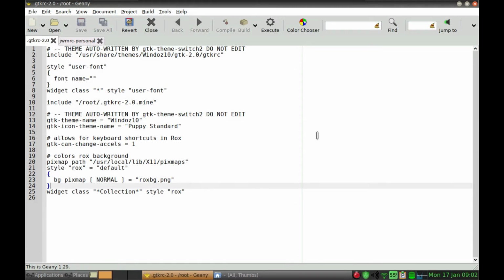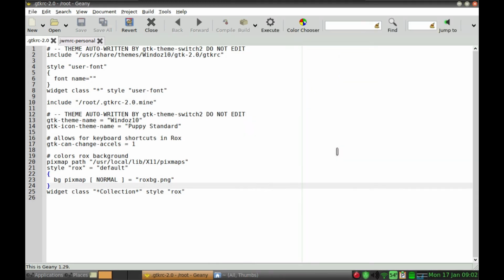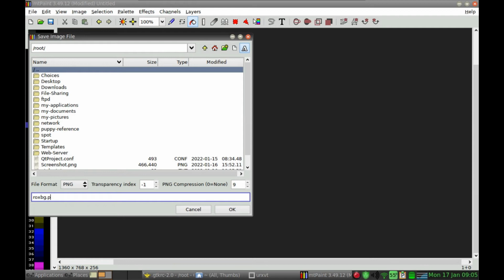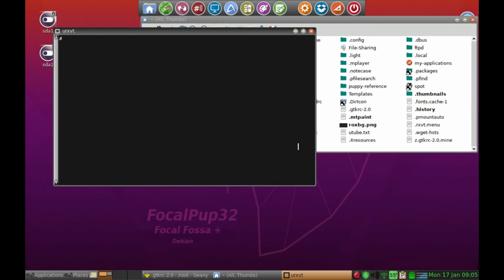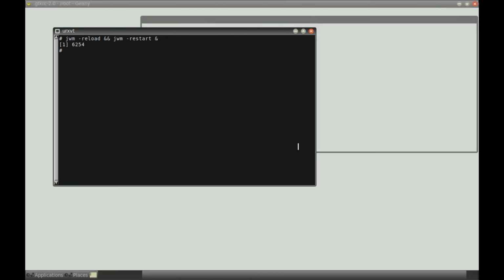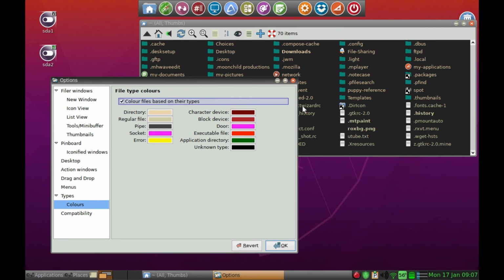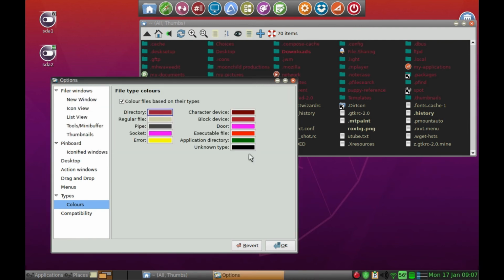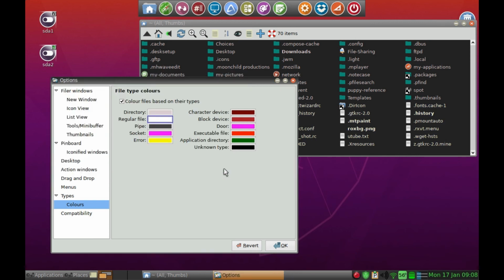Add color to the Rox filer, day 3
Will go through steps to add color background to rox file manager.  This is in puppylinux (UPupFF+D-20.12+11.iso) 32bit.  Part 3 of Rox-Filer boot camp series.  Code  to be added to .gtkrc-2.0

# colors rox background
pixmap_path "/usr/local/lib/X11/pixmaps"
style "rox" = "default"
  bg_pixmap [ NORMAL ] = "roxbg.png"
widget_class "*Collection*" style "rox"